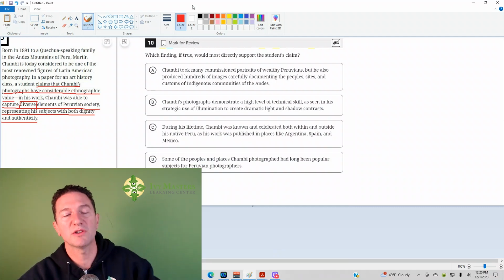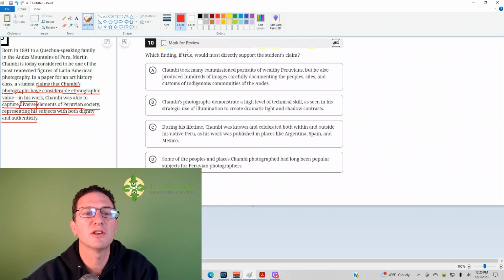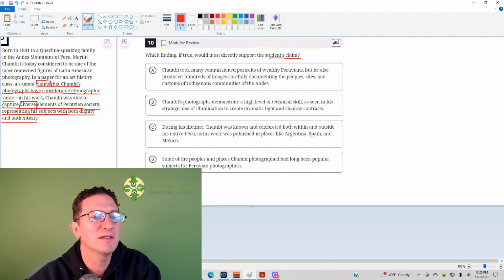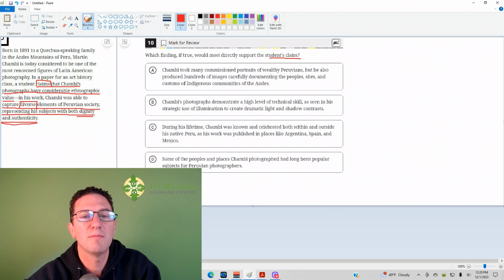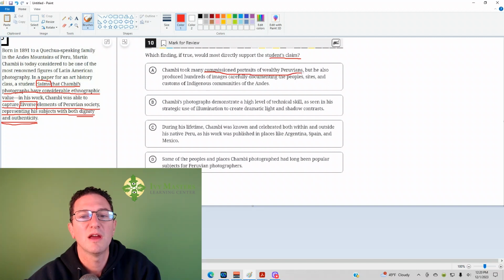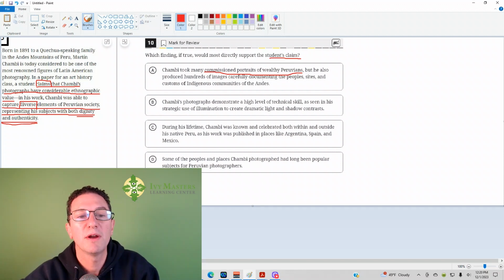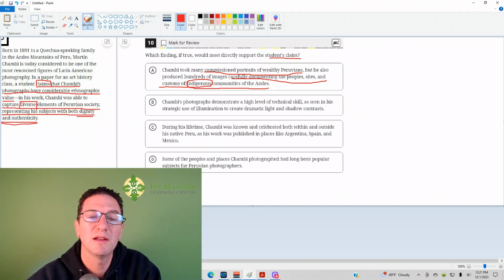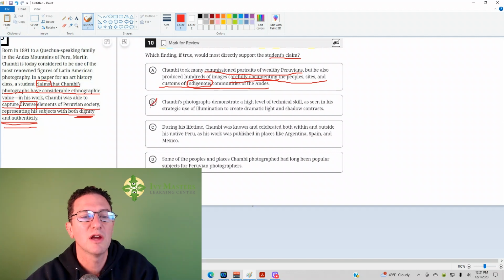Digital SAT practice test 1, module 2, number 10, harder set, reading and writing short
A typical type of tricky wrong answer choice

A picture of love and respect for all people

Reading comprehension, For a claim question, pay attention to the last sentence in the paragraph, Blue book app, digital SAT, Bluebook app, New SAT

Born in 1891 to a Quechua-speaking family in the Andes Mountains of Peru, Martin Chambi is today considered to be one of the most renowned figures of Latin American photography.  In a paper for an art history class, a student claims that Chambi's photographs have considerable ethnographic value-- in his work, Chambi was able to capture diverse elements of Peruvian society, representing his subjects with both dignity and authenticity.

Which finding, if true, would most directly support the student's claim?

(A) Chambi took many commissioned portraits of wealthy Peruvians, but he also produced
       hundreds of images carefully documenting the peoples, sites, and customs of Indigenous
       communities of the Andes.
(B) Chambi's photographs demonstrate a high level of technical skill, as seen in his strategic
      use of illumination to create dramatic light and shadow contrasts.
(C) During his lifetime, Chambi was known and celebrated both within and outside his native
      Peru, as his work was published in places like Argentina, Spain, and Mexico.
(D) Some of the peoples and places Chambi photographed had long been popular subjects for
      Peruvian photographers.